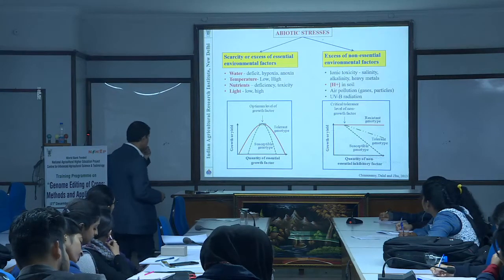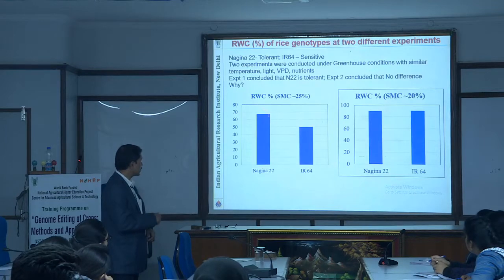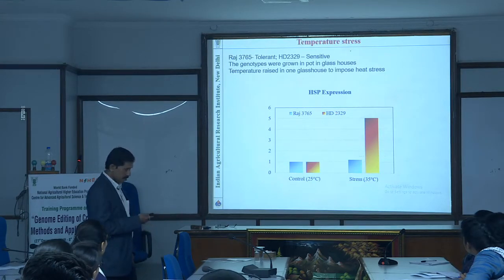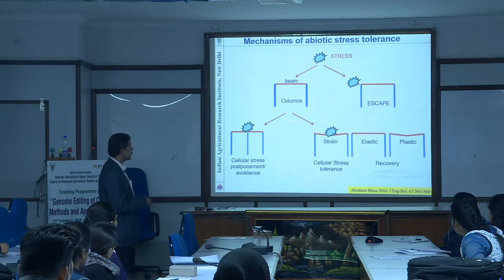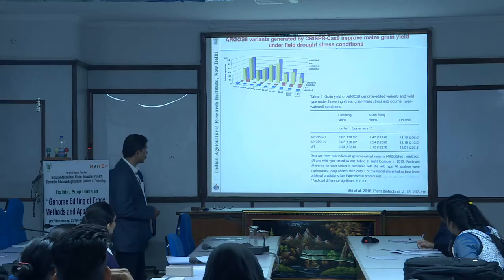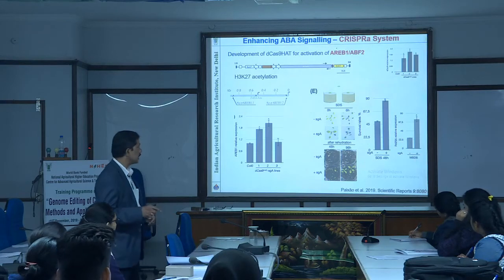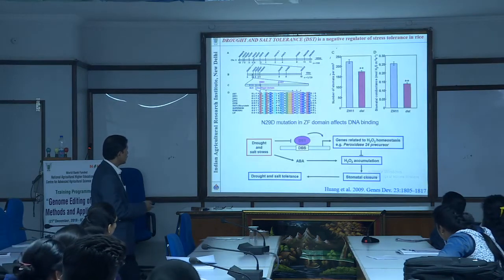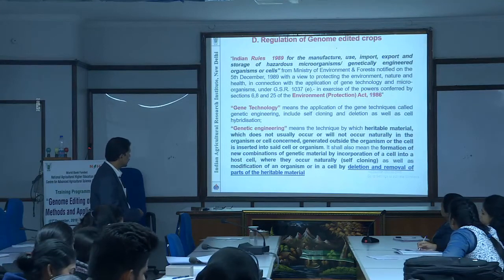Genome editing in improving abiotic stress tolerance in crops by Dr. Viswanathan C., IARI, New Delhi